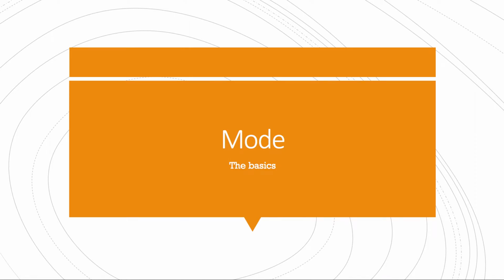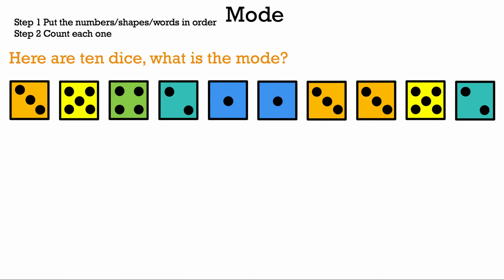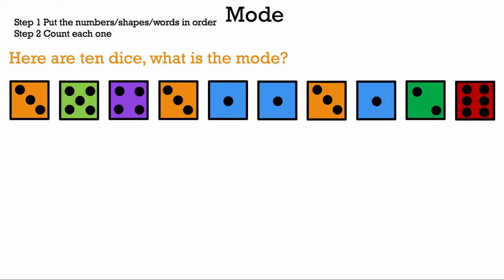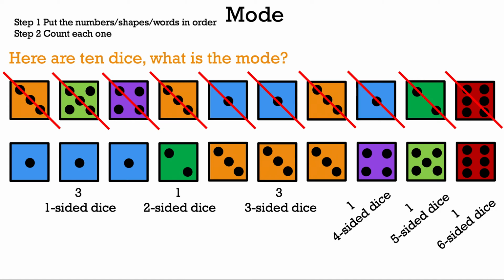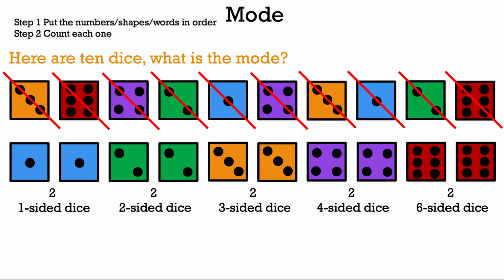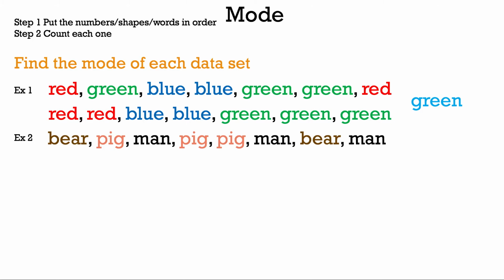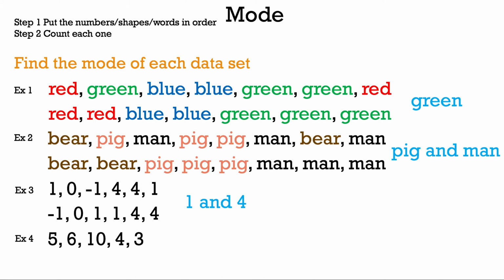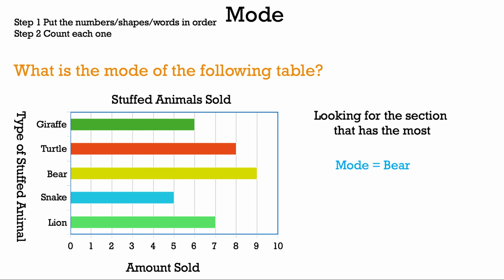Mode the Basics - Math is the Way Corner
If you need a refresher on how to find mode with numbers, words, and graphs then this video is for you.

Start - 0:00
Example 1 - 0:23
Example 2 - 1:14
Example 3 - 2:03
Example 4 - 2:41
Example 5 - 3:02
Example 6 - 3:17
Example 7 - 3:31
Example 8 - 3:44
Example 9 - 3:59
Your Turn - 4:13